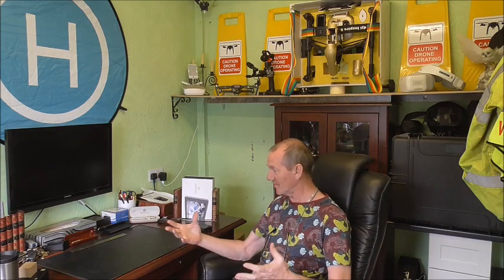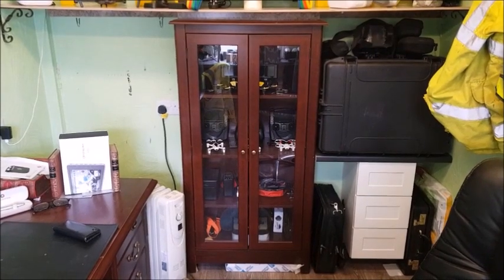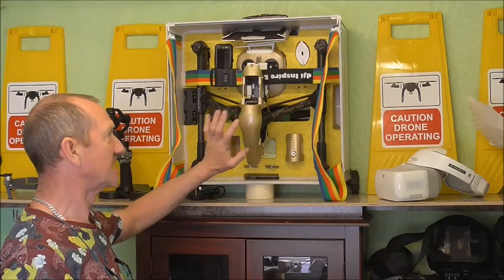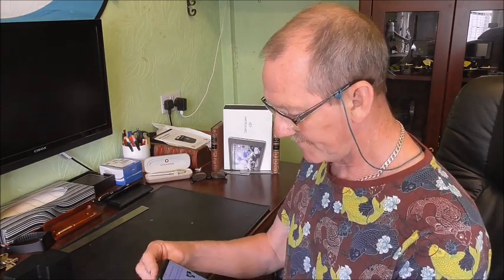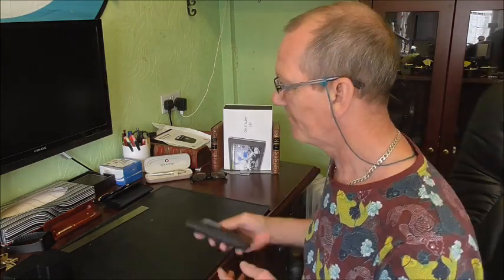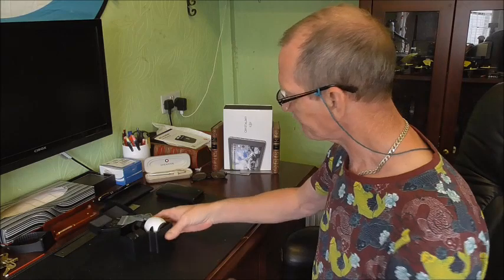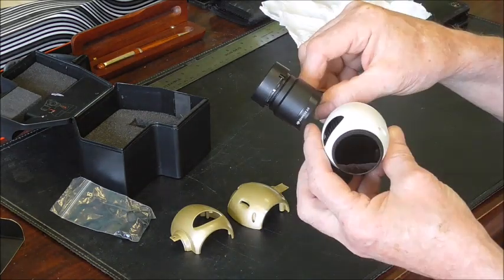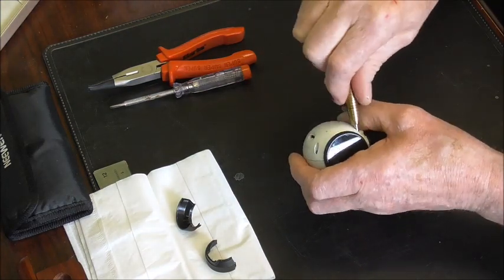Converting DJI X3 to NDVI camera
NDVI camera's are expensive,  in this video i will show you how you can convert your existing dji Inspire 1 camera the X3  for a fraction of the cost